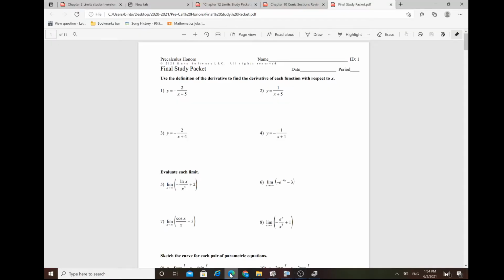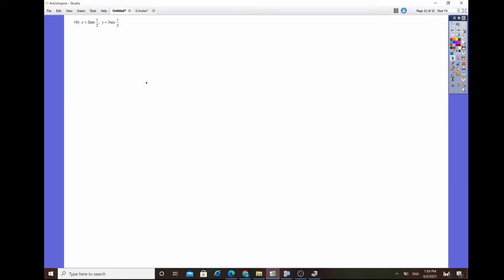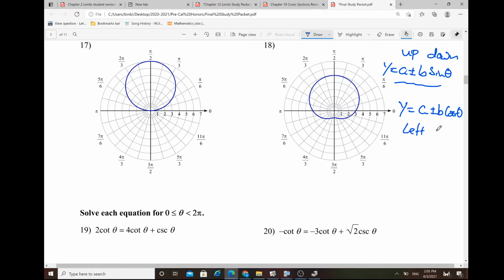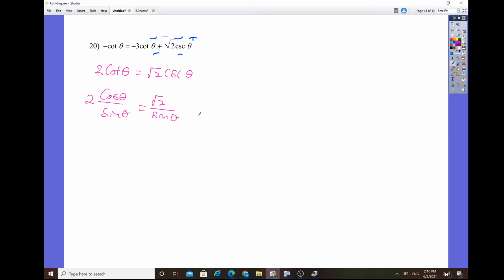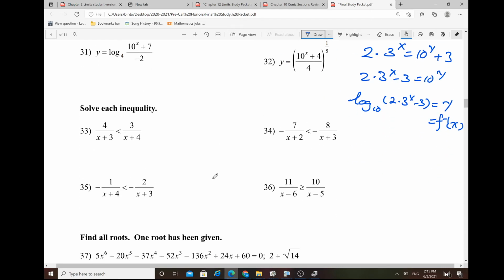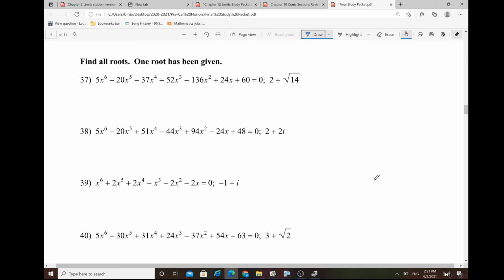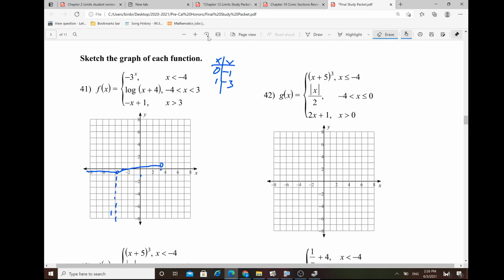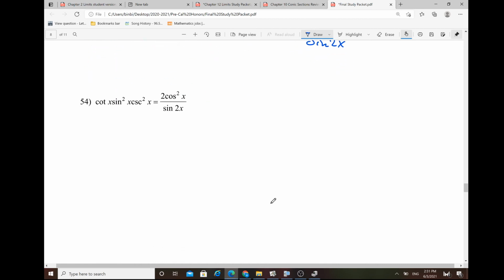The Secret of Getting An A on Pre Calculus Final (Pre Cal Honor Final Review)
For those of you would like to have a quick review or refresh with the contents you have learned  in Pre Calculus honors, this is the video you should be watching for more than ten thousand times.